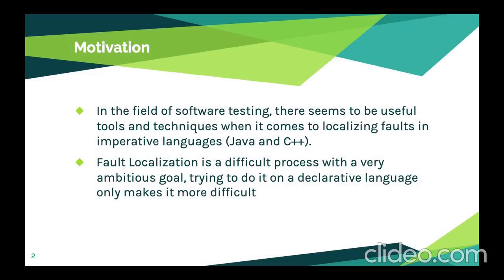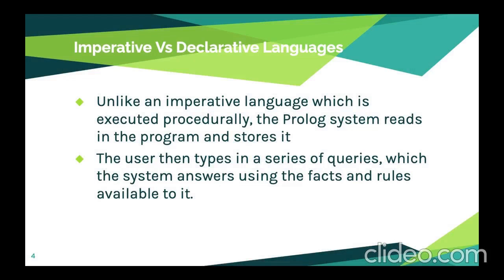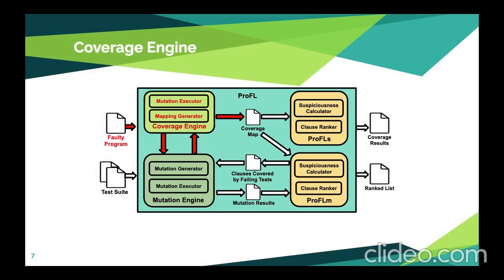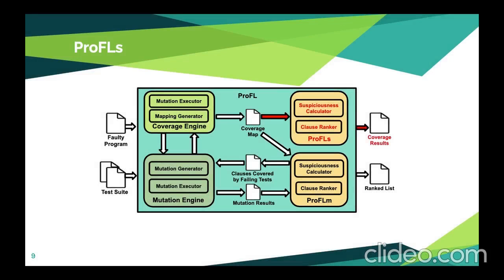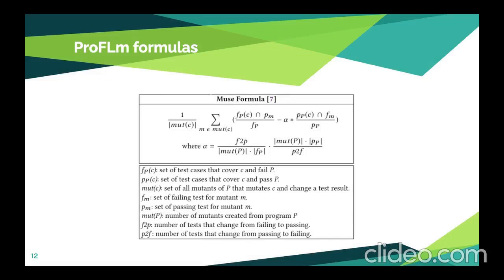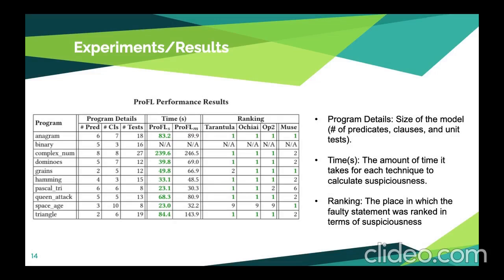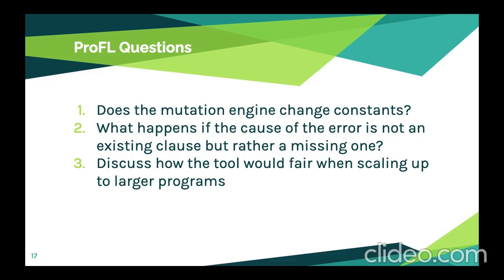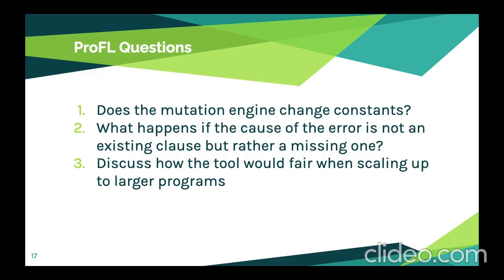ProFL: A Fault Localization Framework for Prolog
ProFL ISSTA presentation